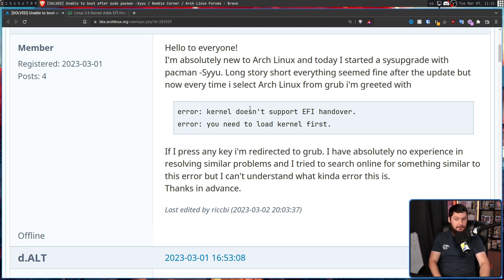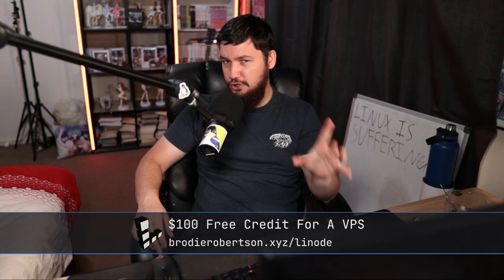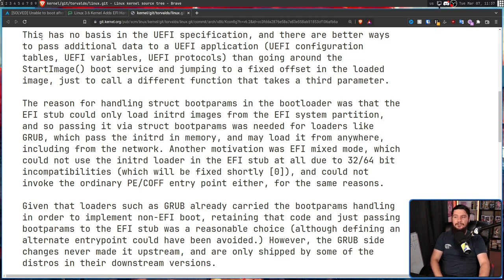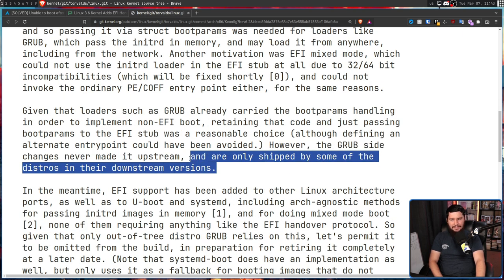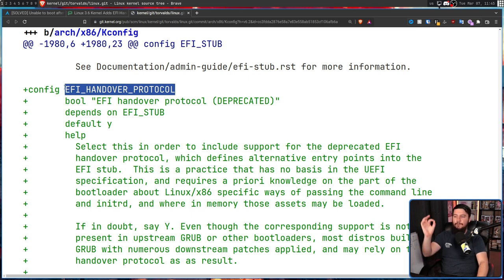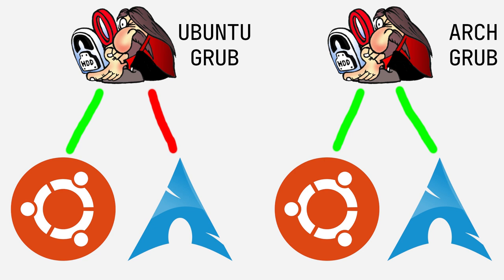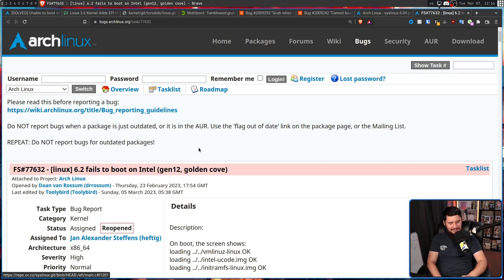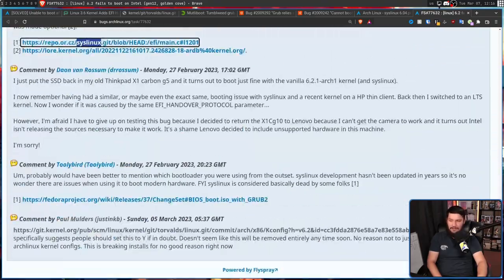Arch Linux Bricks Dual Boot With One Kernel Change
If you happen to dual boot your with Arch Linux and don't use the bootloader from the Arch repos you may have noticed that Arch can no longer be booted into, this isn't a problem with your system this is a problem with the Arch kernel itself

Credits
🎨 Channel Art:
Profile Picture: